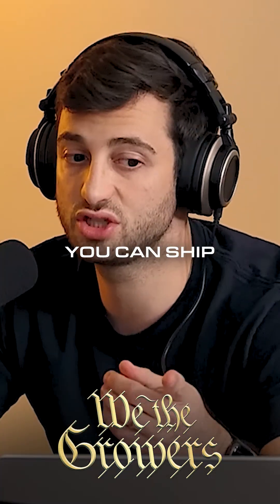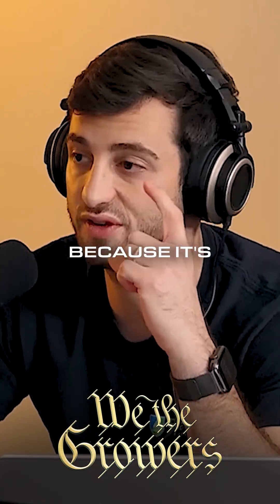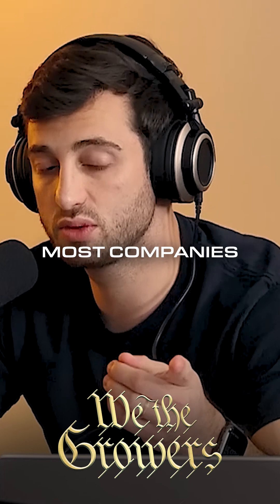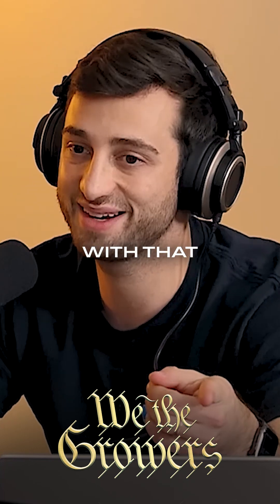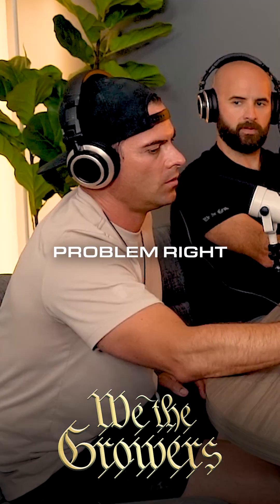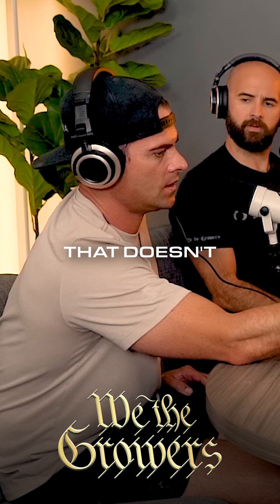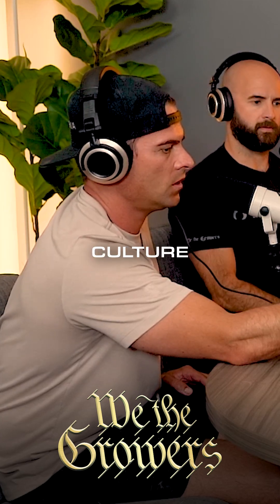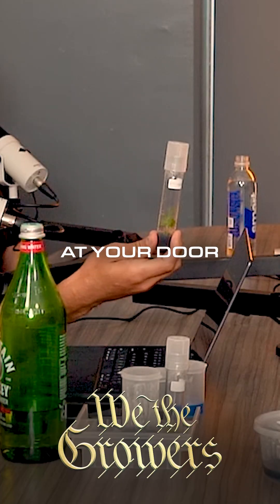The Beauty of Tissue Culture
@plantcelltech on the Beauty of Tissue Culture

A lot of people don’t realize that you can ship tissue culture explants.

The process will typically go as follows: Receive your explants in multiplication media (like Shoots™ by @athena.ag). You have two different approaches from there. One approach is to shift your explant to rooting media (like Roots™ by @athena.ag), which could take another 3-4 weeks to develop roots. The other approach is to root the explant “ex vitro” using rockwool or rooting blocks, but as @plantcelltech mentioned in the video, he would recommend going into rooting media first.

With the @athena.ag Culture Kit, you have everything you need to start preserving your genetics with Tissue Culture. Whether you’re in a 50,000 ft² facility, a 100 lighter, or a spare bedroom, @athena.ag has you covered.